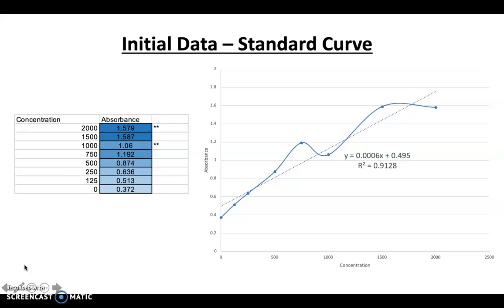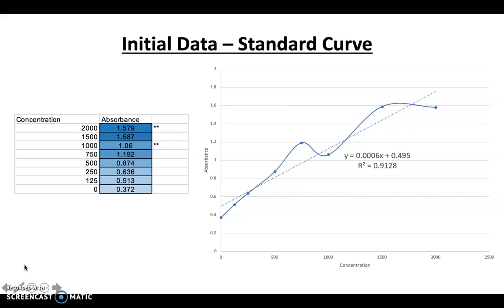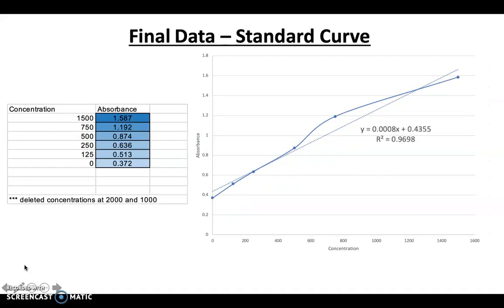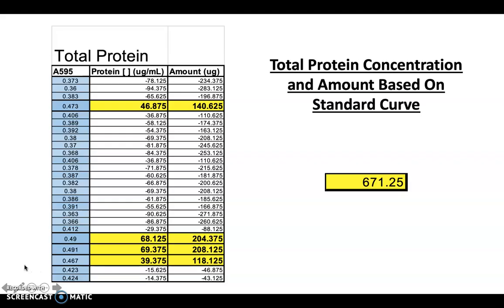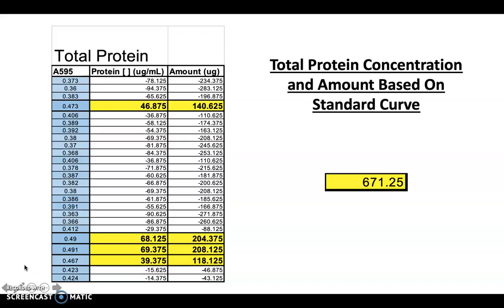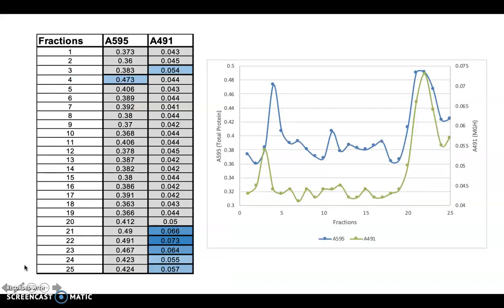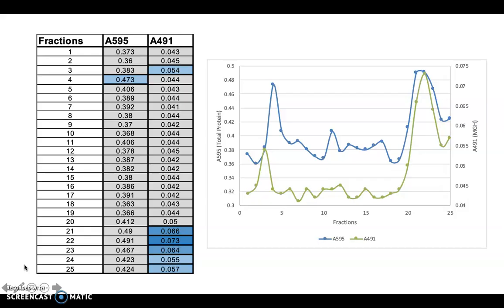Spectroscopy Team Presentation #4